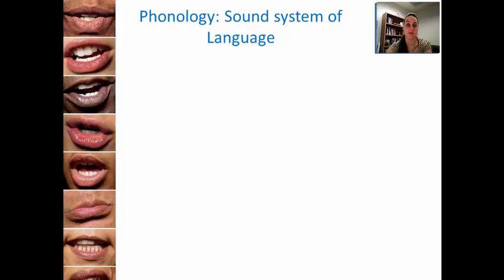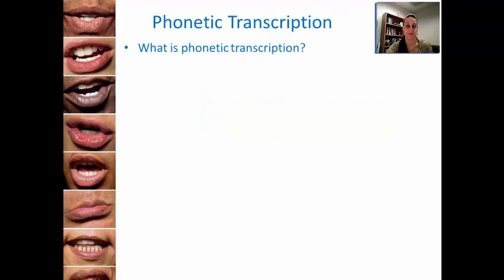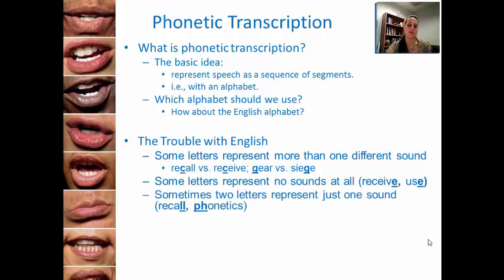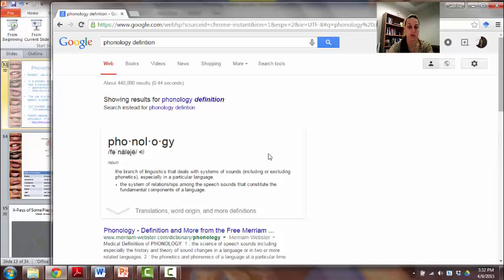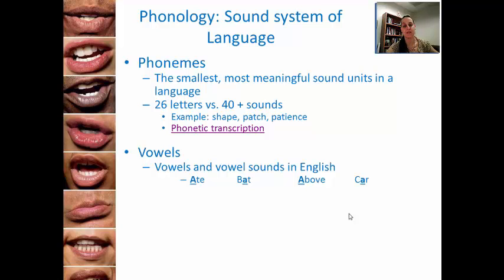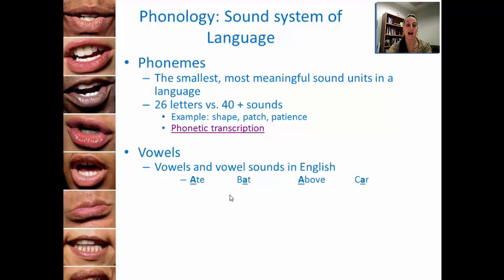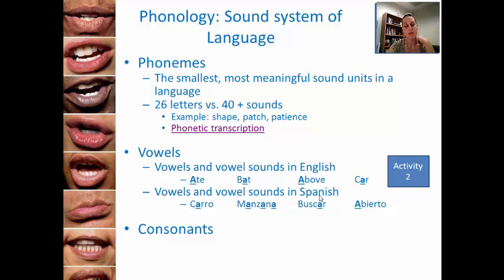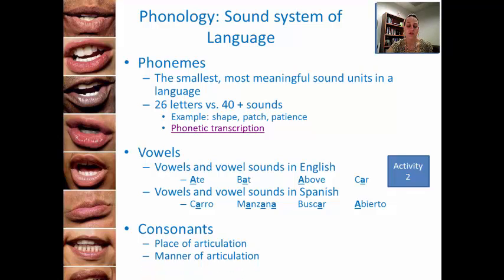Phonology Unit1 Part2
Unit 1, Part II, Phonology